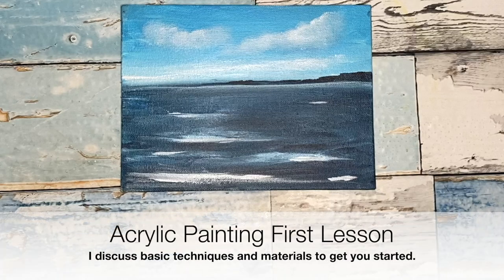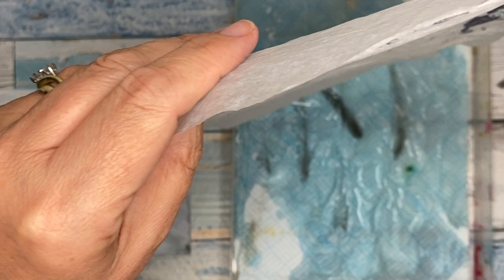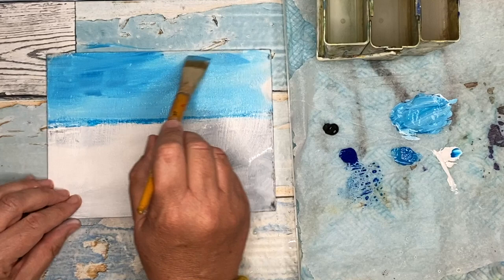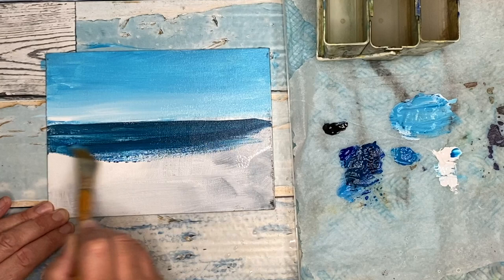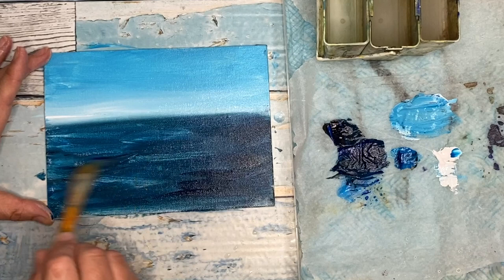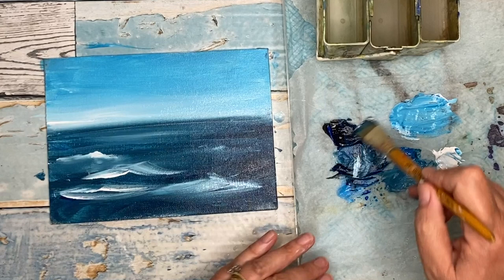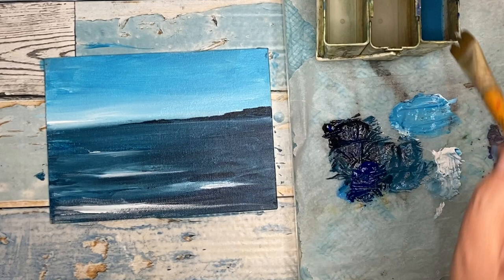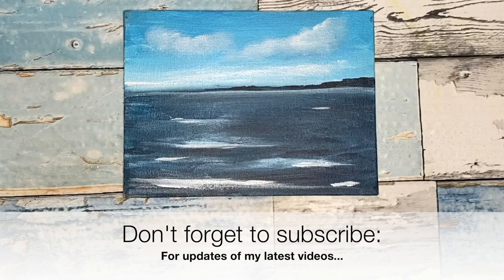EASY ACRYLIC PAINTING - FIRST LESSON - INCLUDES BASIC TECHNIQUES - FOR BEGINNERS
Easy acrylic painting first lesson - the basics. This simple seascape is for beginners and I use baisc techniques and materials. I hope it inspires you to have a go!

MATERIALS:
8  x 6 Canvas Board (upcycled!)
PAINTS:
White, Black, Cyan Blue & Cerulean.
BRUSHES:
Synthetic flat 3/4" brush
Kitchen Towel
Plastic box
Waterpot